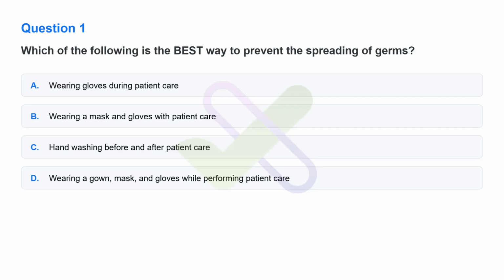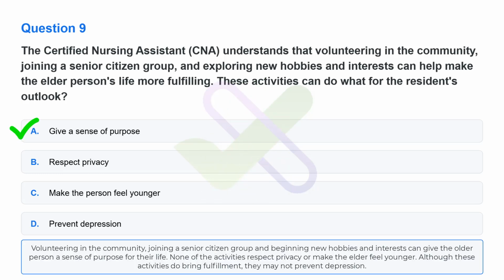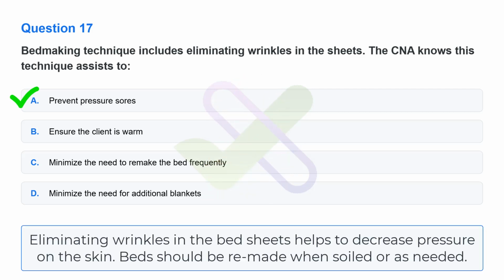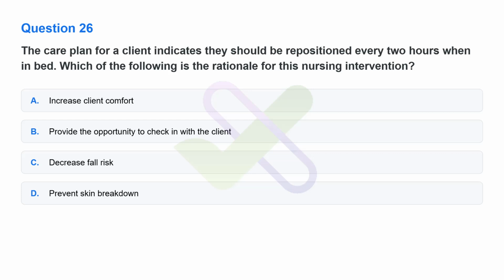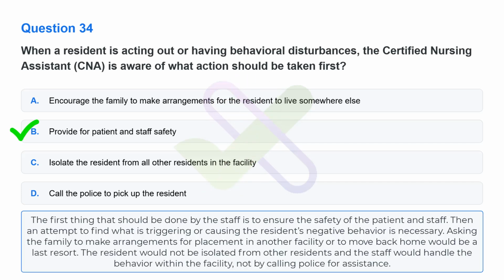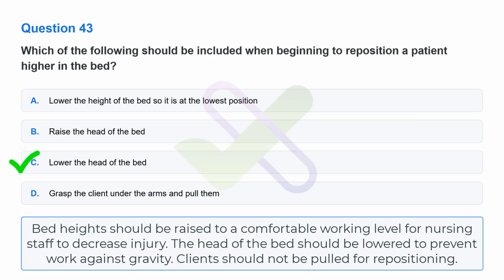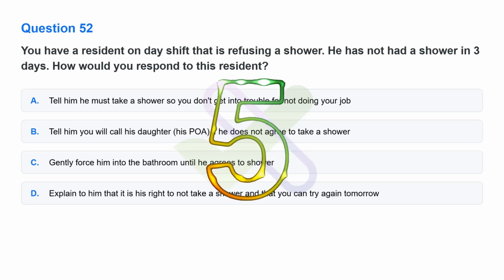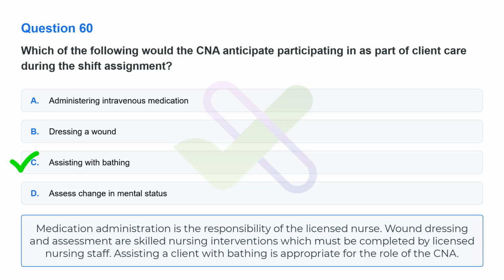2025 CNA Practice Test - Updated - Free CNA Certification Nursing Assistant Sample 60 Questions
Get a free CNA Practice Test with 60 challenging questions to help you prepare for the basic nursing skills you'll need to pass your exam.

CNA Written Exam ( prometric practice test 2025 with complete solution)
This CNA Practice Test 2024 covers the knowledge and basic nursing skills you will need as a CNA. This is the second of our free CNA Practice Tests. Our Certified Nursing Assistant practice tests are based on the NNAAP standards that are used for many of the CNA state tests. There are 36 questions on physical care skills, 16 questions on the role of the nurse aid, and 8 questions on psychosocial care skills. This CNA practice test (Prometric CNA Written Test) is designed to help you pass your exam on the first try, so you can get started with your career right away!